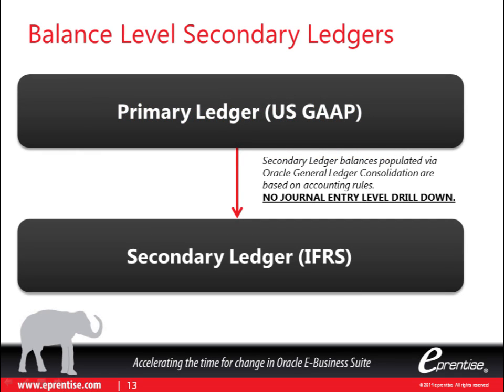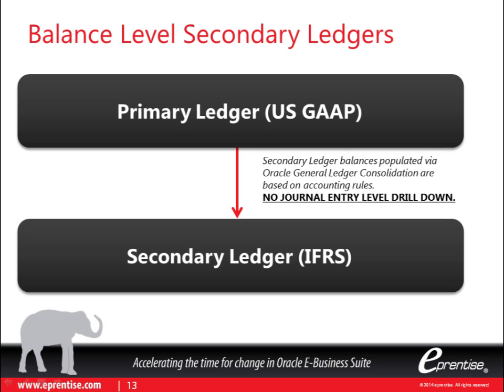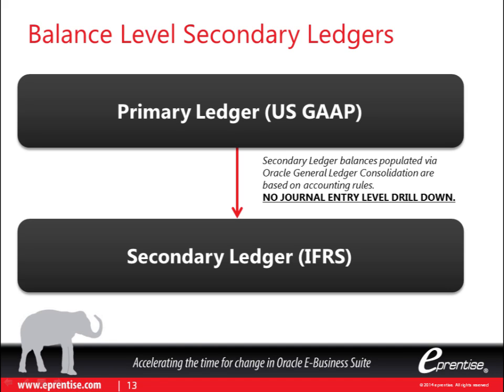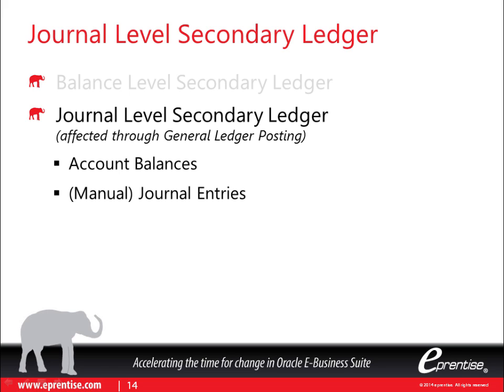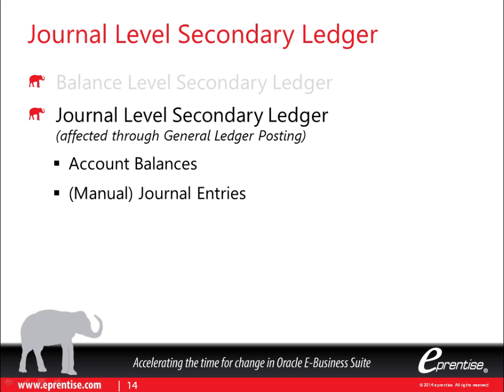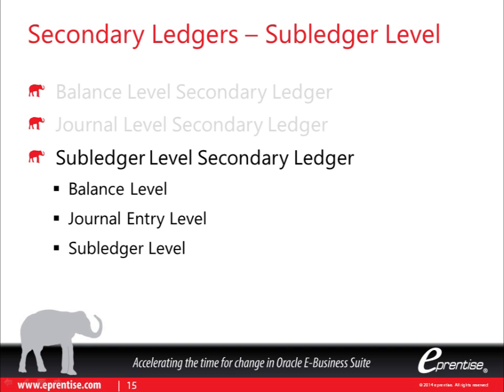Secondary Ledgers- An Alternative to Adjusting Journal Entries in EBS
This video is an excerpt from our webinar "Secondary Ledgers – The Power of Adjustment Ledgers for Reporting and Compliance." This clip gives alternatives to adjusting journal entries in Oracle E-Business Suite (EBS).

Webinar description:
Preparing adjusting entries involves a lot of journal entries, staff input and tedious work. Not anymore. One of the exciting features in Oracle E-Business Suite Release 12 is the introduction of adjustments-only secondary ledgers. As a more efficient processing of adjustments, adjustment ledgers reflect only adjustments without affecting your primary ledger, allowing entries to be made discretely.

Ensure your data is Complete, Consistent, and Correct by using eprentise software to transform your Oracle® E-Business Suite.